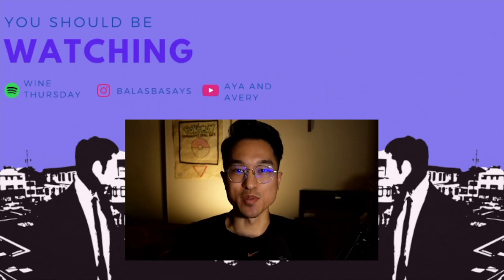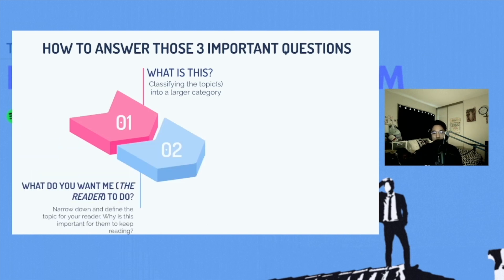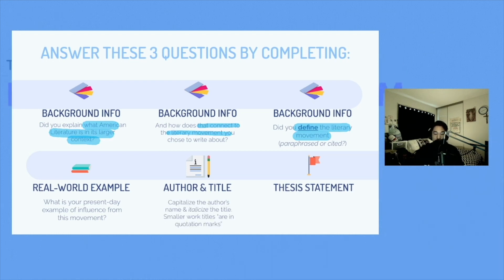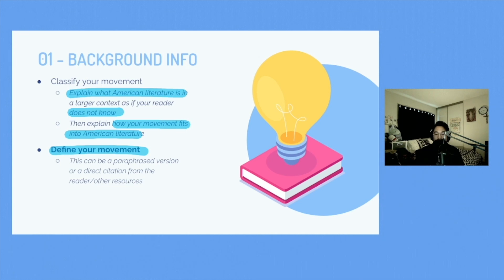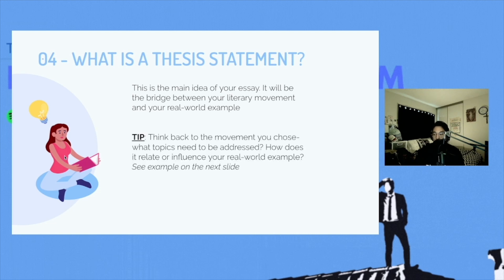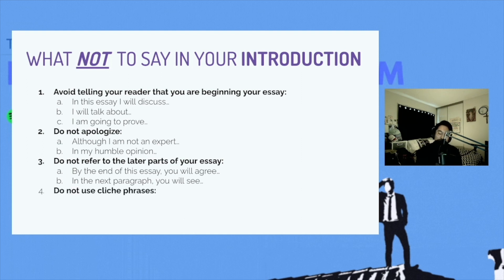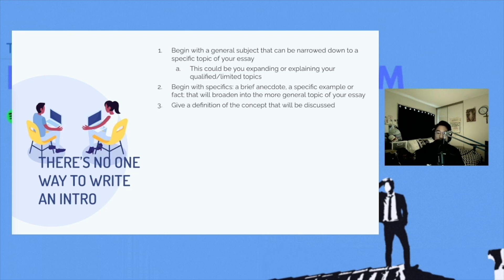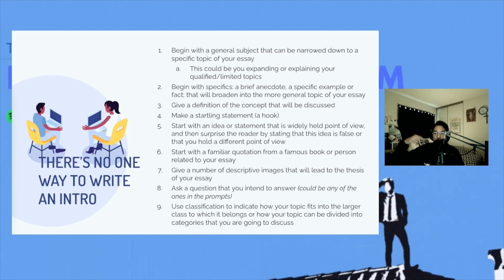L2.12.1 Intro Paragraph Overview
This is a video overview of the required elements of the introduction to the American Literature Unit 2 final:

0:12 Agenda
0:57 3 Important Questions
1:24 Intro Requirements Overview
3:04 Intro Requirements In-depth
4:28 Thesis Statement
4:47 What NOT to say in your Intro
6:26 Nine Common Intro Patterns
8:35 Outro